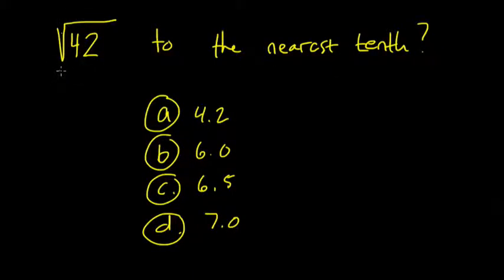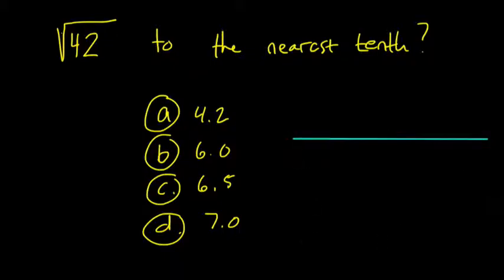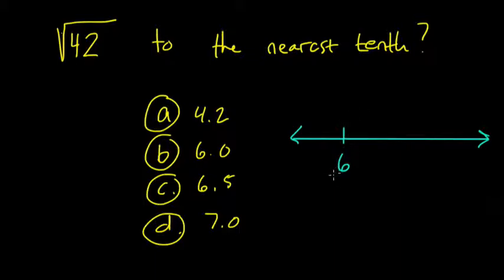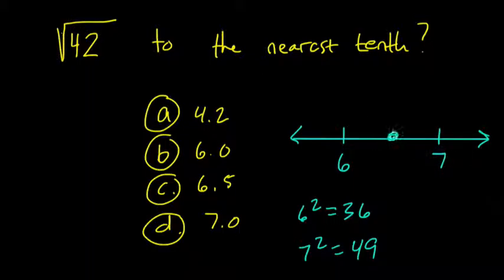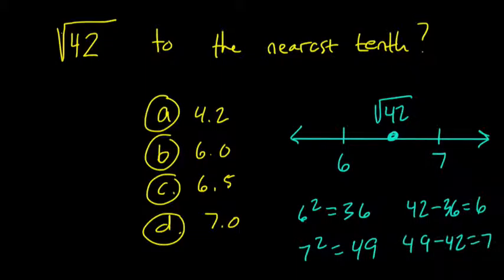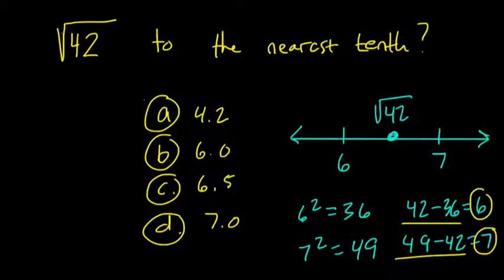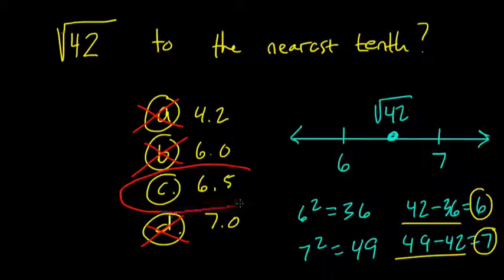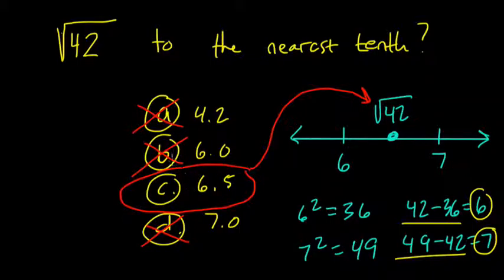17 Square Root of 42 #32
Here we look at some typical square root examples